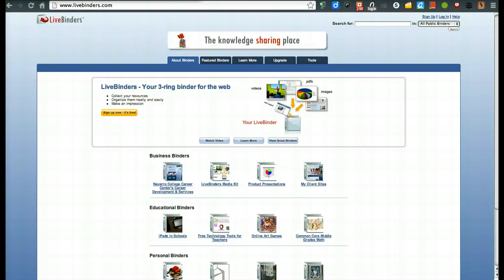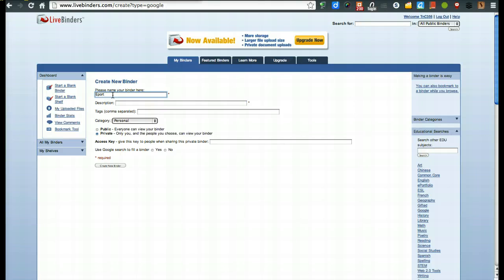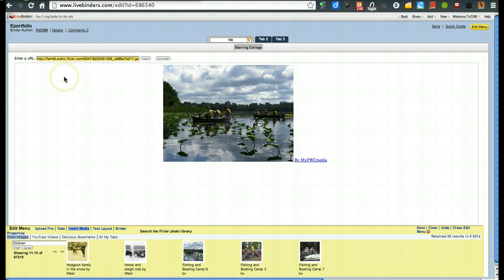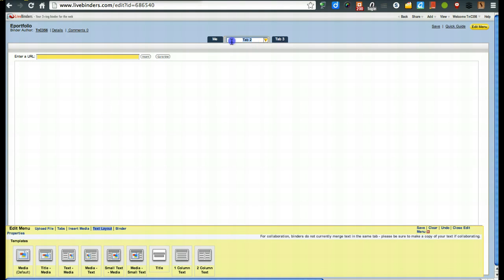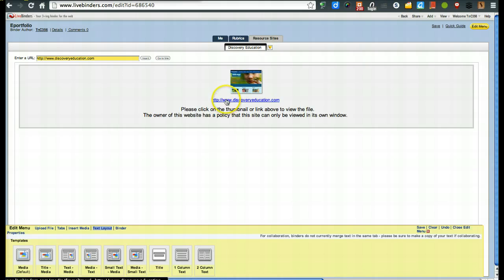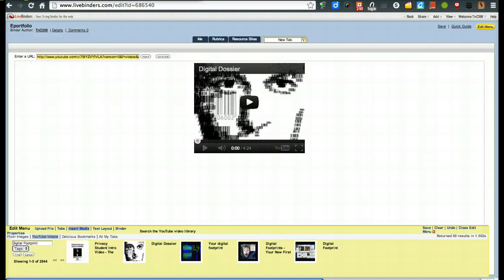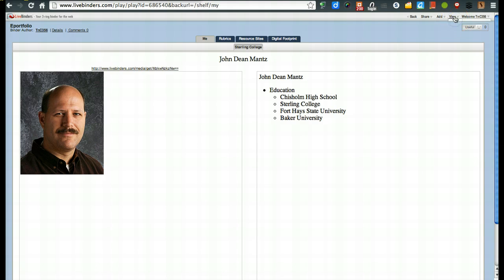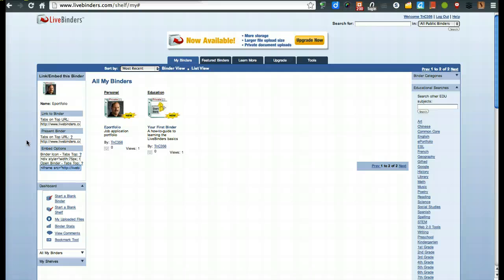LiveBinders Creation & Setup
Introduction video to TnC356 students on how to register and start creating an e-portfolio in LiveBinders.com